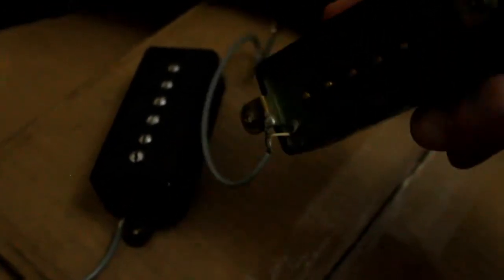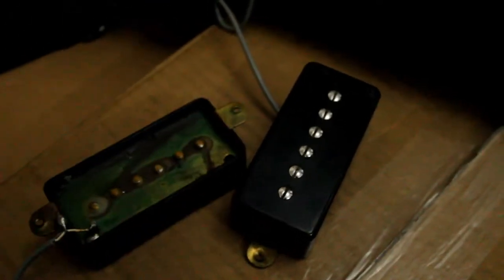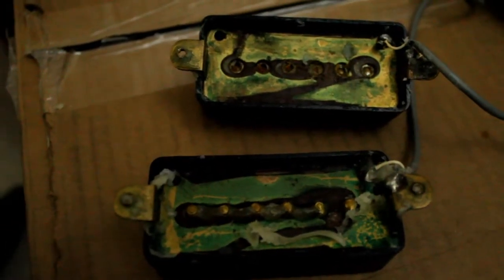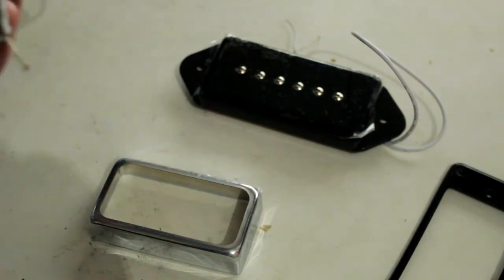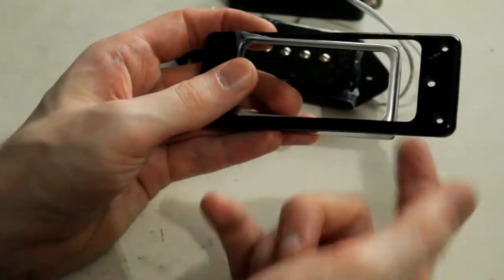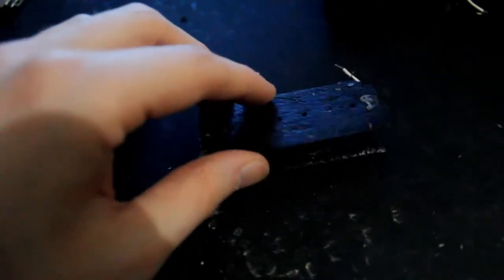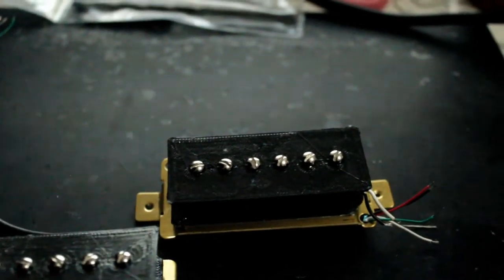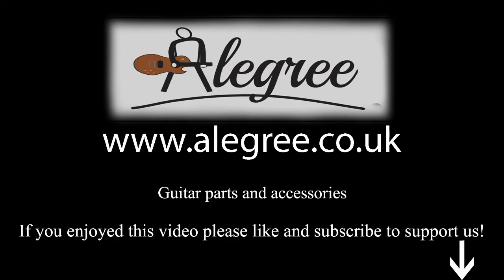Making a custom ordered set of 3D printed Univox P90 pickups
In this video we'll be delving into the crazy design of the Univox Hi-flier and rebuilding the pickups from scratch.

The unconventional sizing of the Univox pickups means that generic pickup parts cannot be used to replace them - some 3D designing and printing is required to make bespoke parts to fit accurately.

We'll take on just about any custom pickup challenge we're faced with - you can order directly from our custom shop